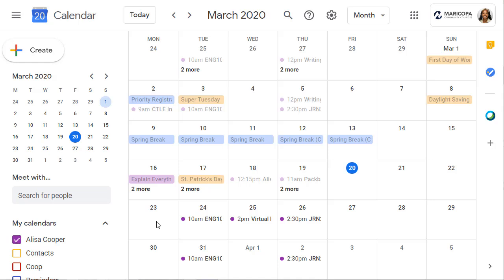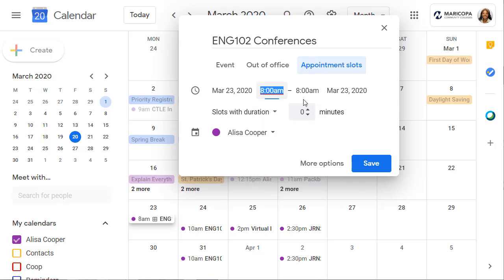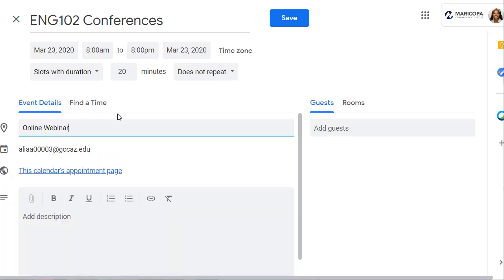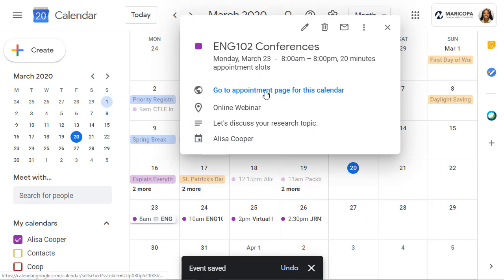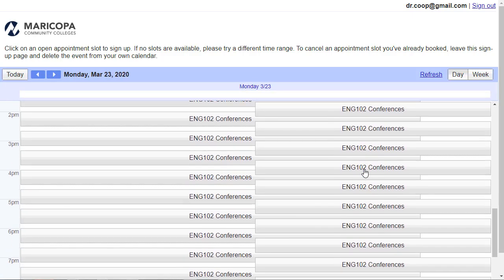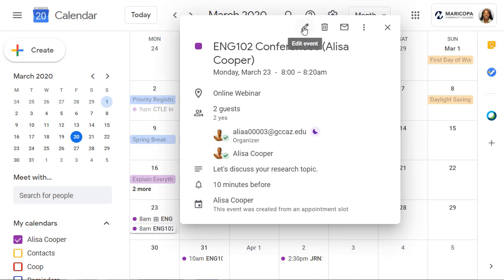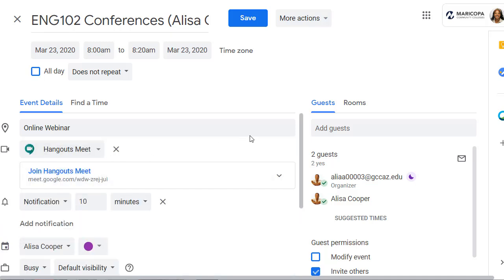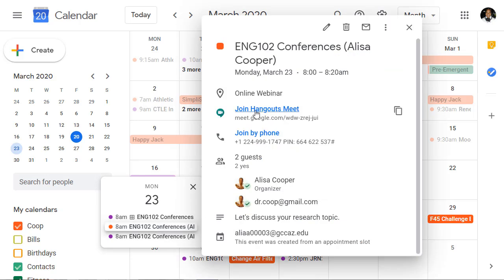Appointment Slots Google